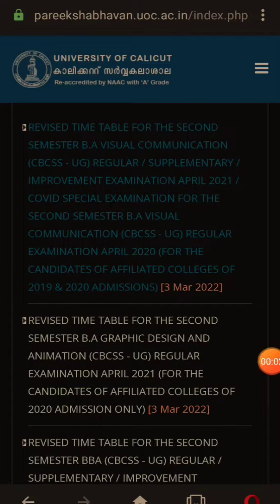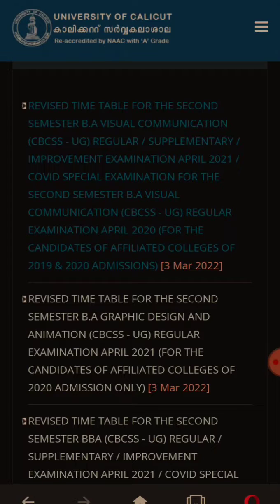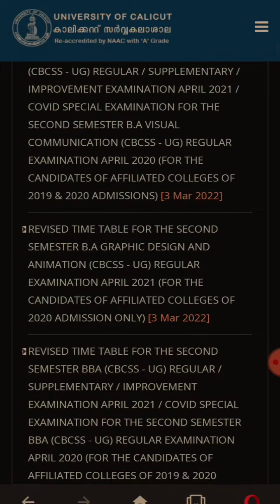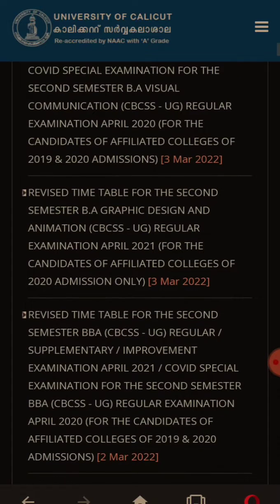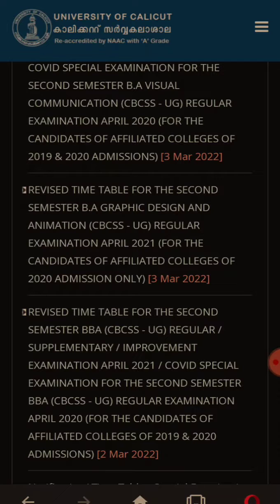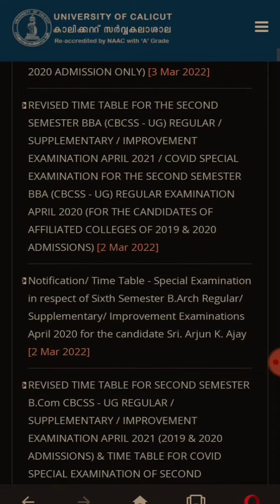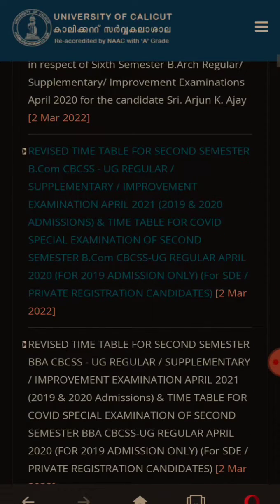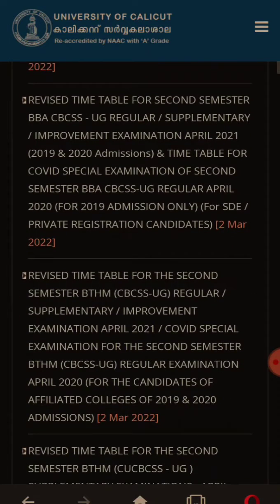second semester COVID special exam timetable